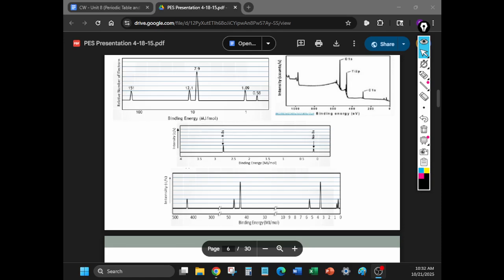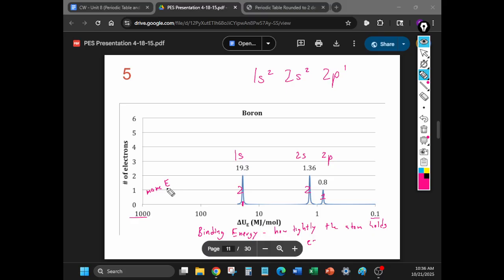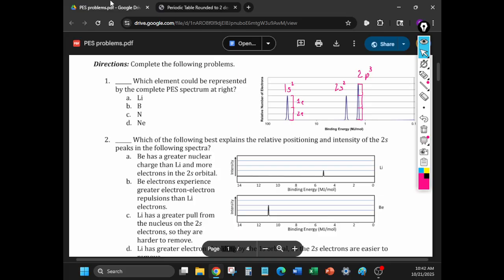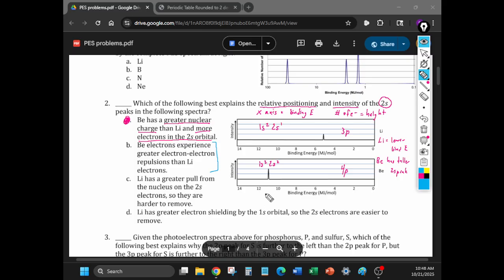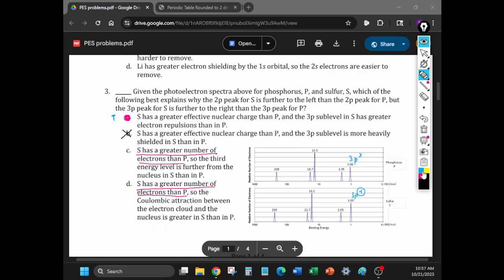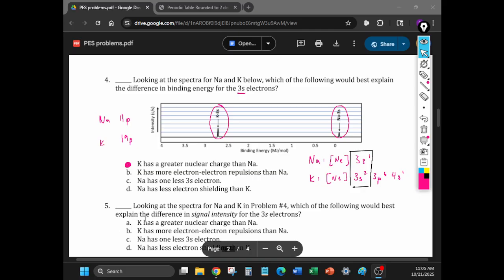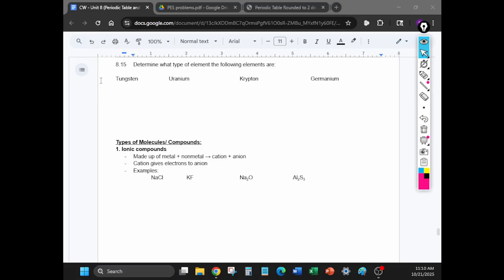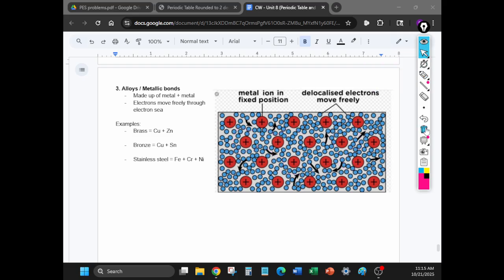AP Chem - Unit 8 Lecture 3 (PES, Types of Elements and Bonds) | Mr. Oh Chemistry